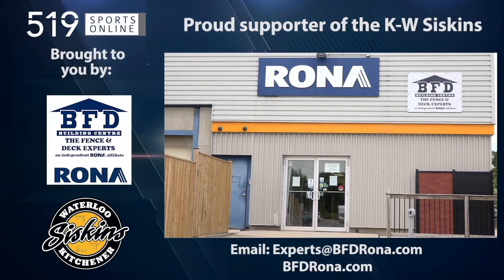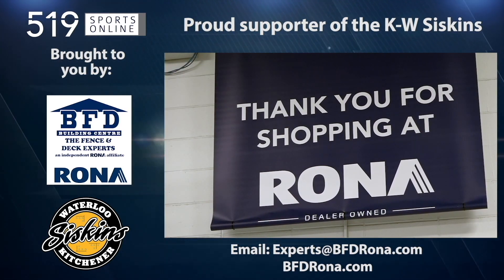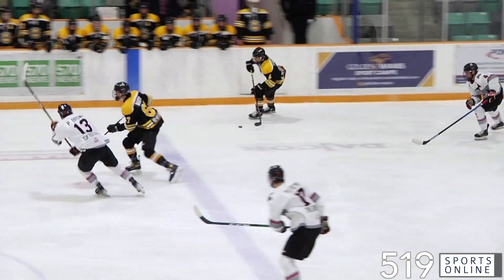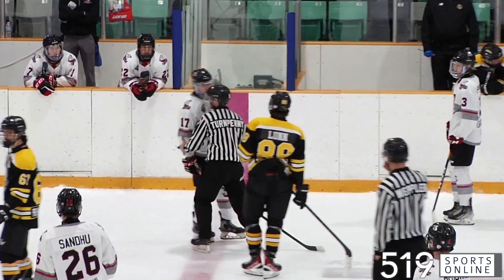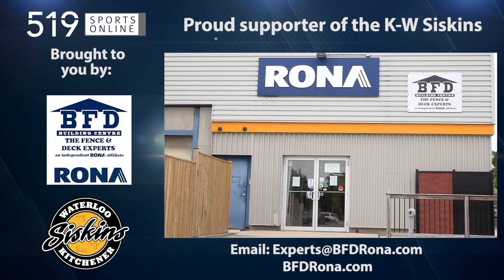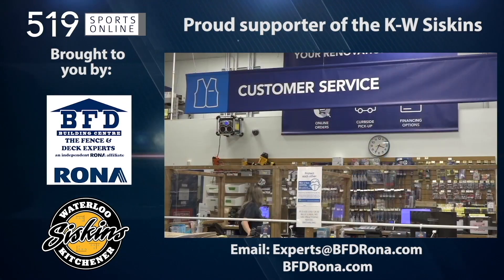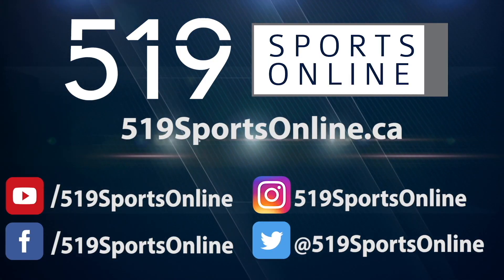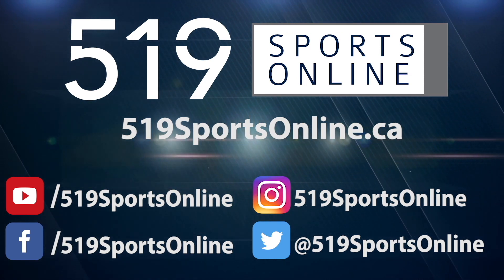GOJHL - Ayr Centennials vs Kitchener-Waterloo Siskins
Highlights from Sunday December 12th between the Centennials and Siskins at the Waterloo Rec Complex.

This video is presented by the BFD Building Centre at Forwell Road and Victoria St N in Kitchener.